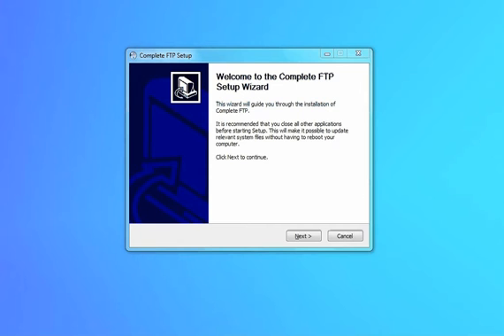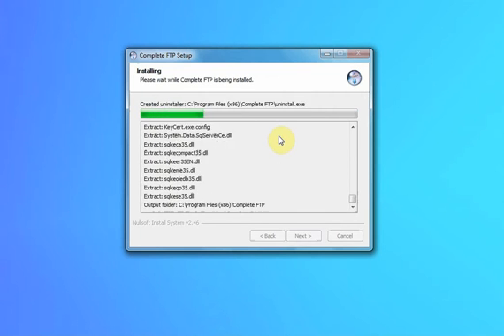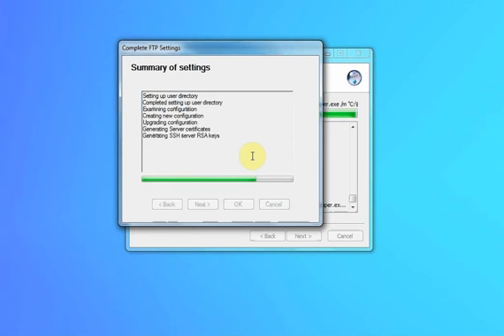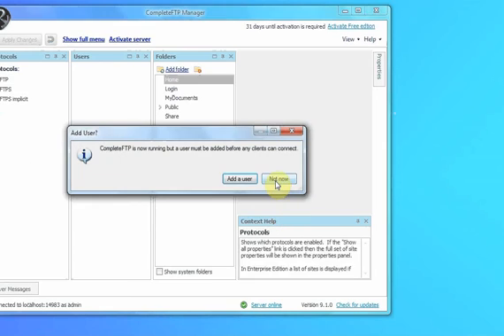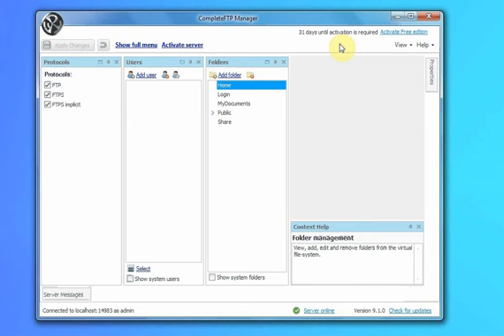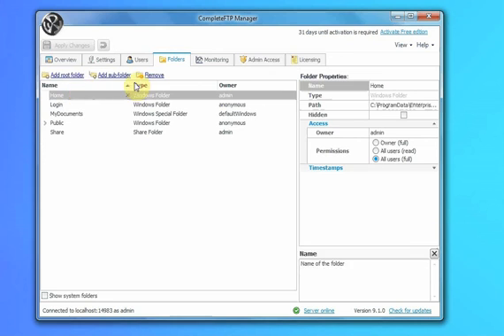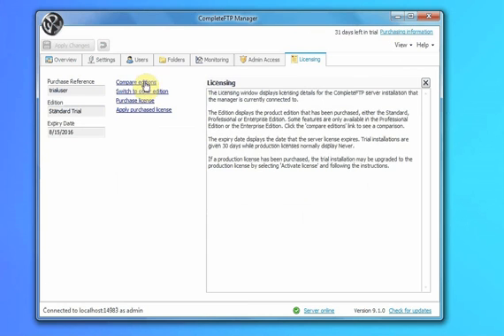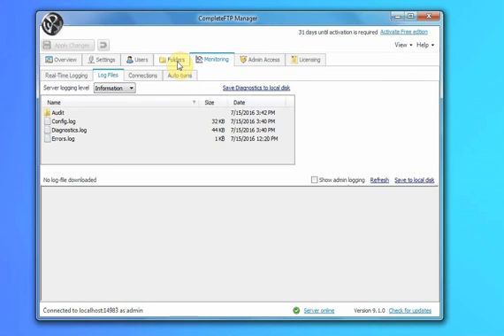CompleteFTP Free Edition Overview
An introduction to CompleteFTP Free Edition. Shows the installation and an explanation of how to use the CompleteFTP manager.